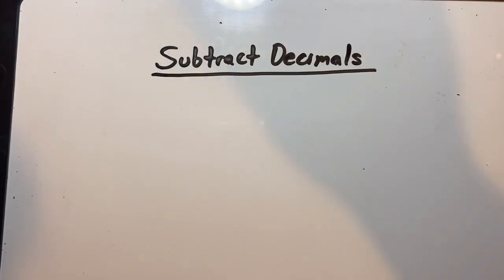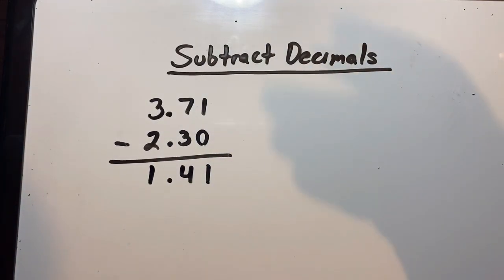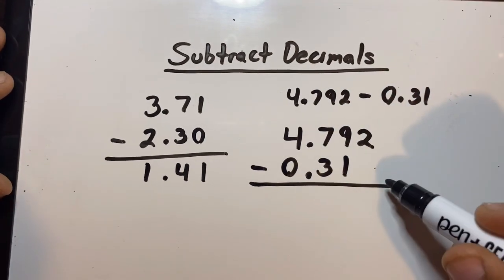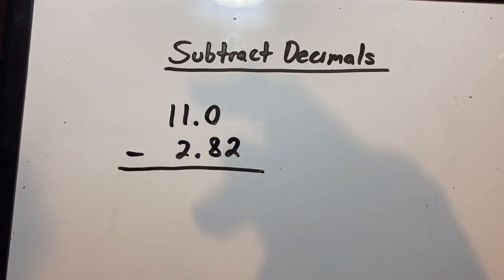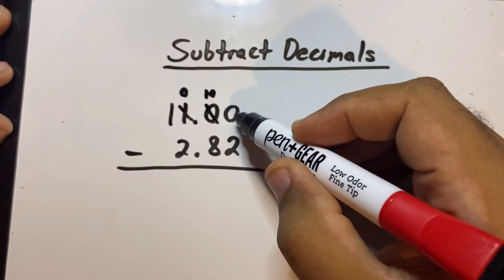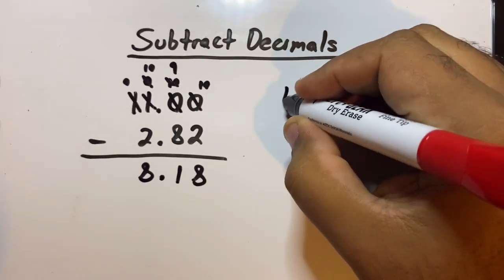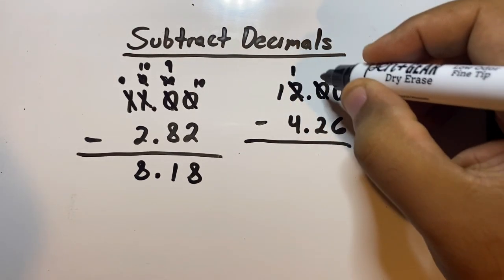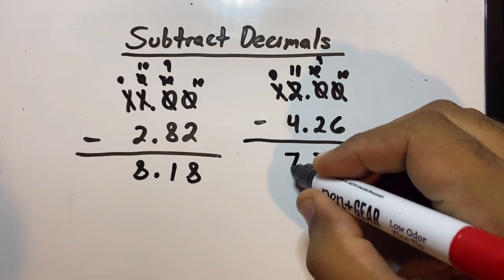The Good Teacher: Subtracting Decimals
thegoodteacher helping parents and students one video at a time.

Learn to subtract decimals with clear commentary, step-by-step instructions, and relaxing music.

It is the responsibility of everyone to improve education for the current and next generations.